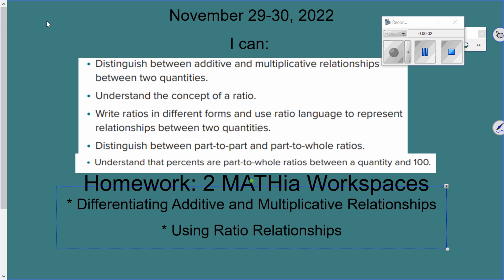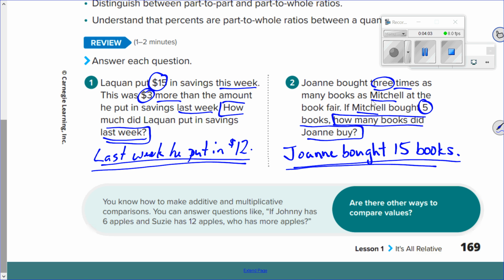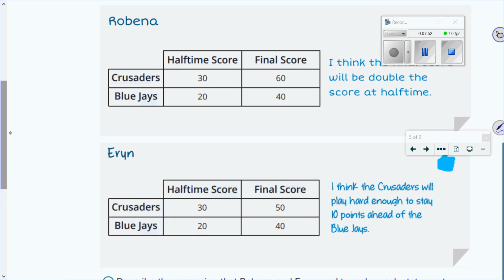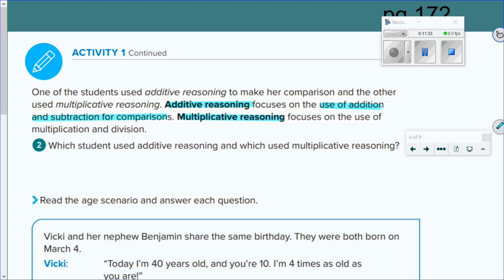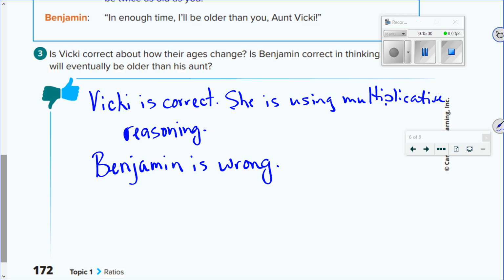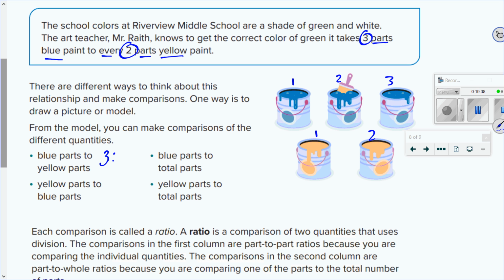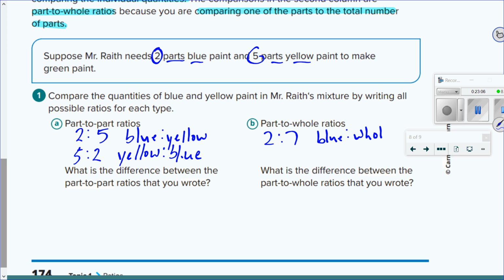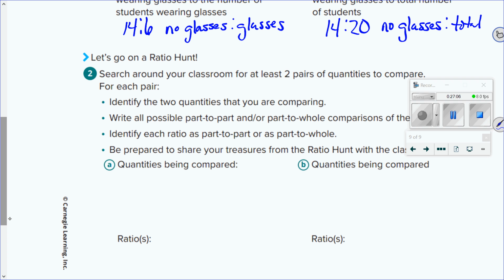KMS 6th Grade Math - Introduction to Ratios